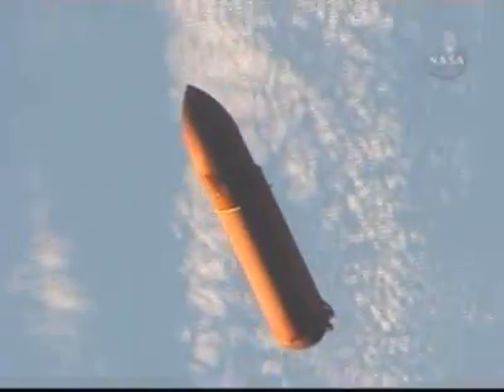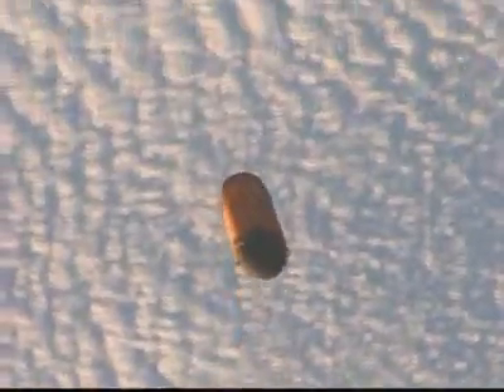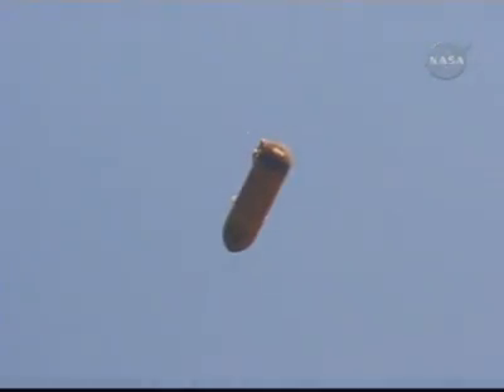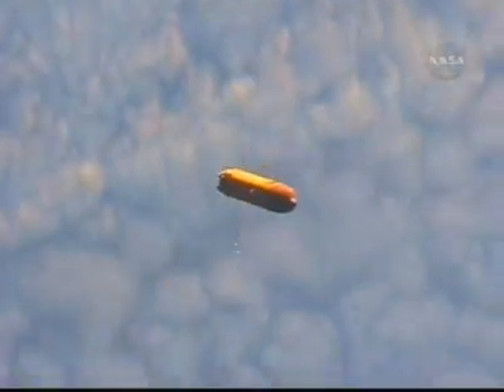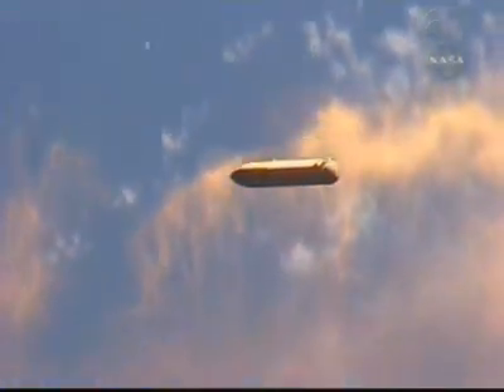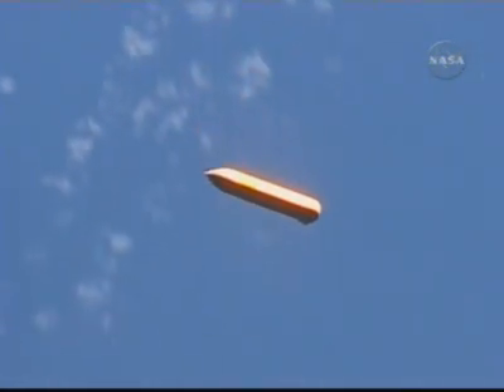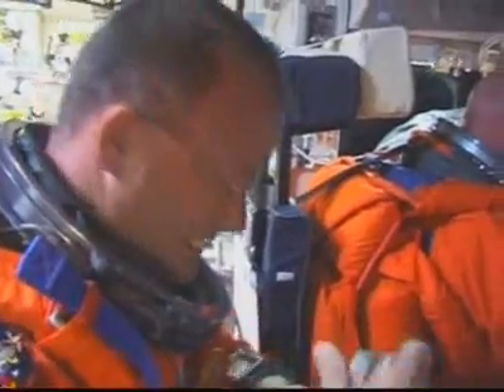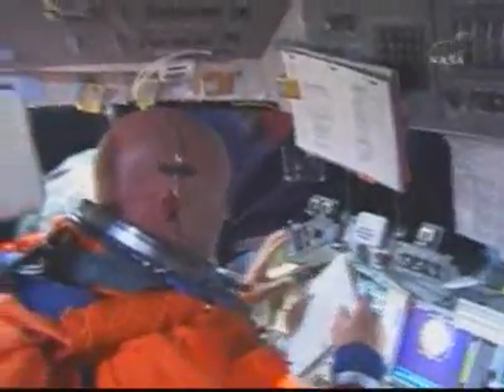STS-124 - EXTERNAL TANK HANDHELD VIDEO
STS-124 - EXTERNAL TANK HANDHELD VIDEO (NASA TV)